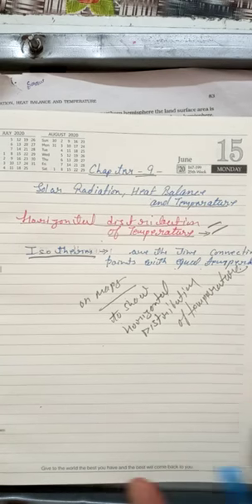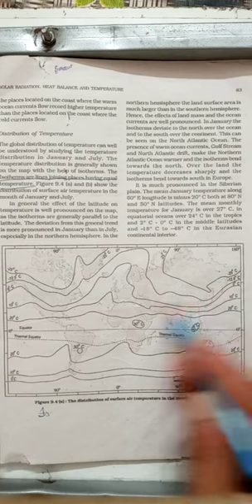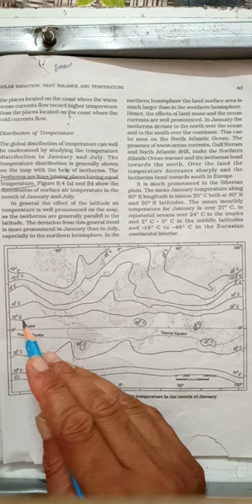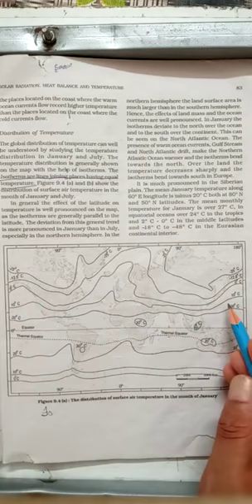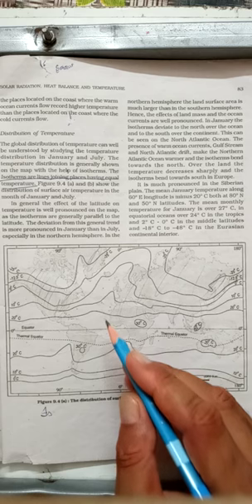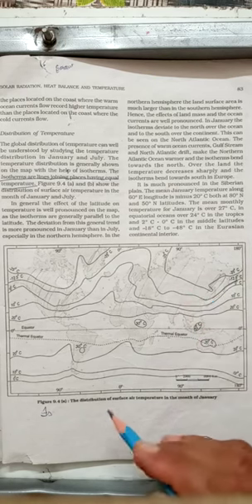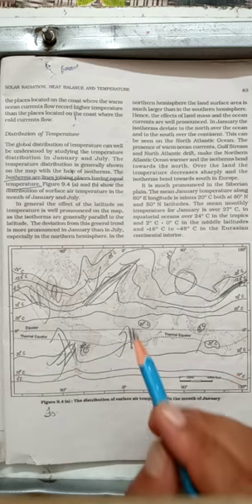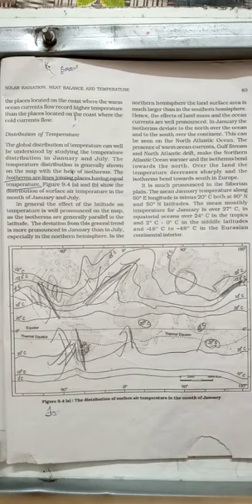Class XI Pol Sc. Ch 9, Solar Radiation, Heat Budget and Temperature, Topic: Horizontal Distribution